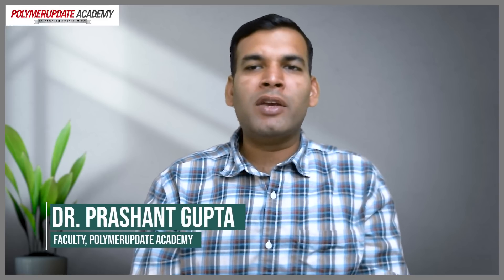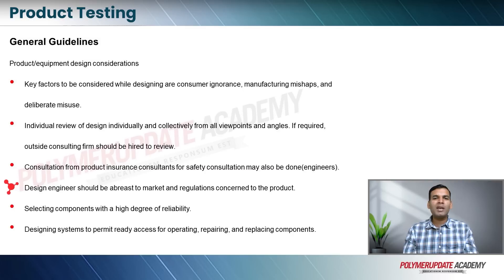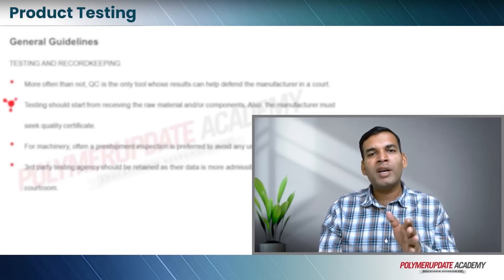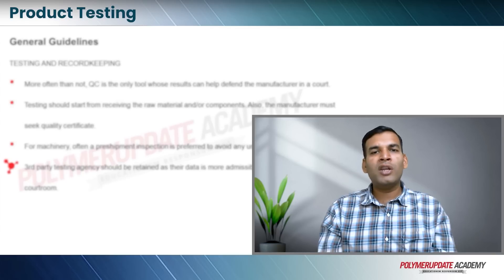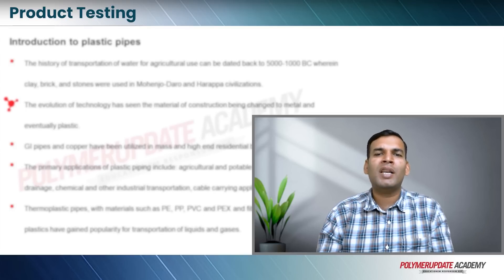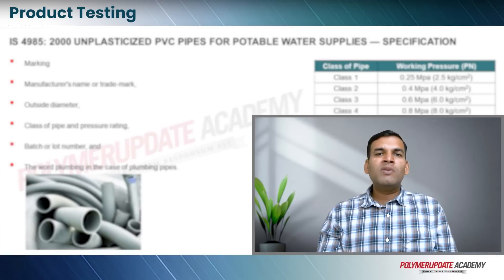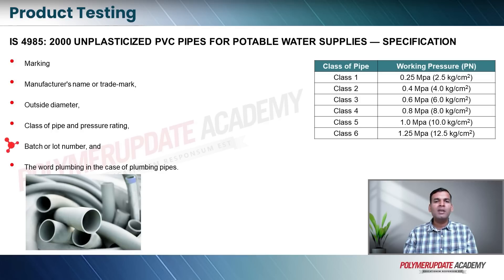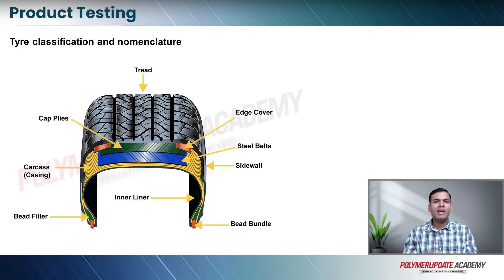Product Testing: Evaluating Performance and Quality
Product testing is an essential part of the polymer industry, and it plays a crucial role in ensuring the quality, safety, and performance of polymer products. In this video, we will explore the various aspects of product testing in the polymer industry.

The video will also cover how product testing is used to evaluate the performance of polymer products under different conditions, such as temperature, humidity, and stress. We will discuss how testing can help identify the limitations and failure modes of polymer products and how this information can be used to improve product design and performance.

Furthermore, we will discuss the role of product testing in quality control and assurance, including the use of testing to ensure consistency in product properties and to comply with regulatory requirements.

Throughout the Course , we will provide real-world examples and case studies to illustrate the practical applications of product testing in the polymer industry.

By the end of this Course, you will have a better understanding of the importance of product testing in the polymer industry and how it can be used to improve the quality, safety, and performance of polymer products. Whether you are a student or a professional in the polymer industry, this video will provide valuable insights and knowledge to enhance your understanding and skills.